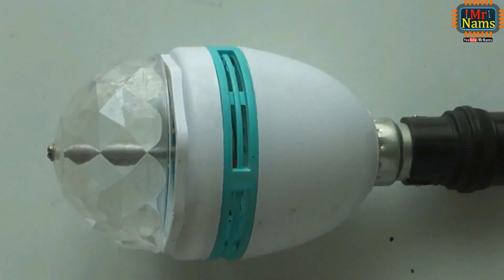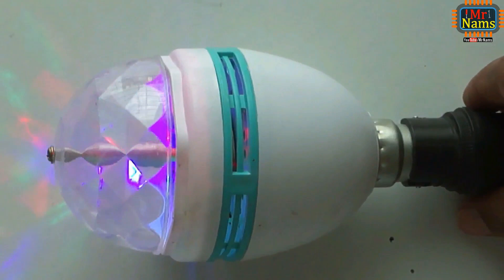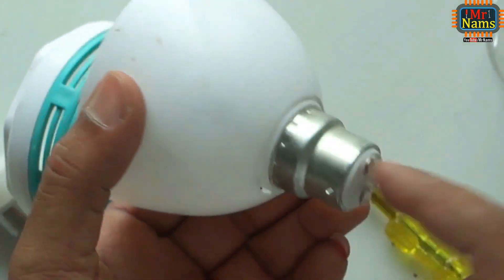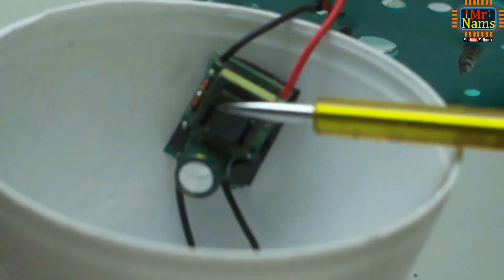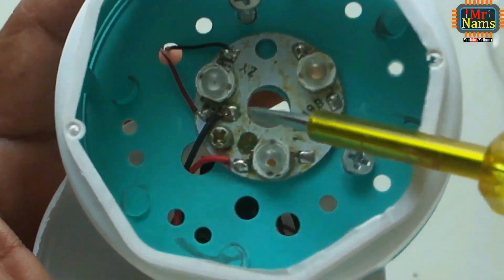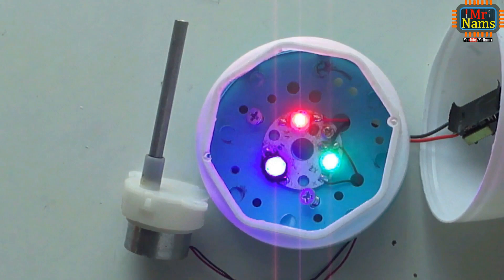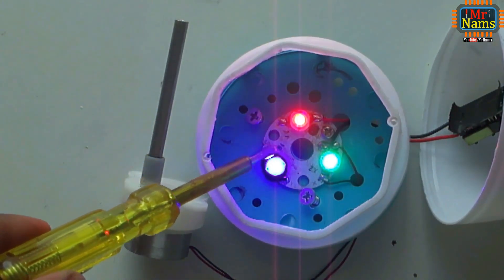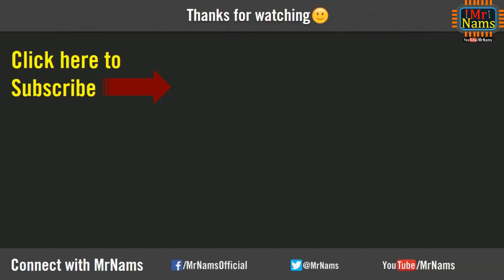led lamp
Hello friends,

In this video, we will try to learn how RGB led full color rotating lamp works.

More information about RGB led full color rotating lamp is as given below

Lamp Discription

Light Source: LED
Item Type: Bulb Lights
LED Light Source: 3*1W RGB leds
Input Voltage(V): AC110/220V/50-60Hz
Lamp Power(W): 3W
Working Temperature(?): -20 - 40
Working Lifetime(Hour): 20000
Lamp Body Material: Plastic
Certification: CE, FDA, RoHS
Base Type: B22
Light source: 3pcs ultra bright 1w leds
Color: Red, green and blue color mixing
Control mode: Auto running

WARNING:
Rewind
Rewind 2016
YouTubeRewind
2018
Happy new year 2018